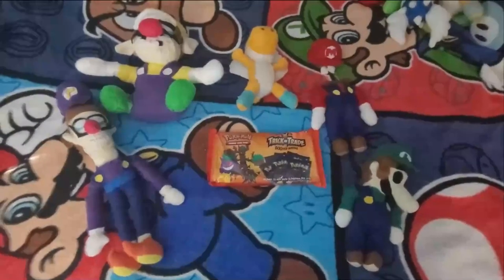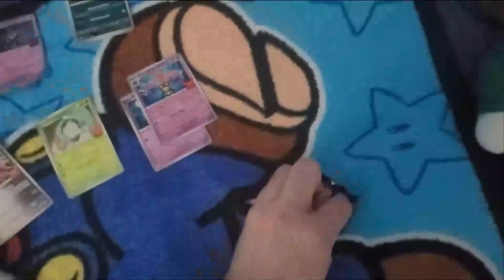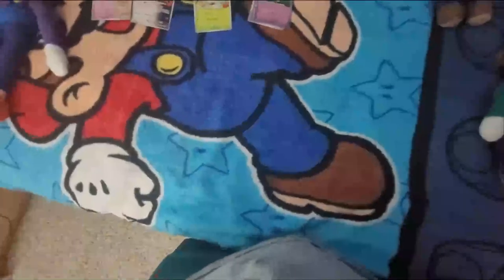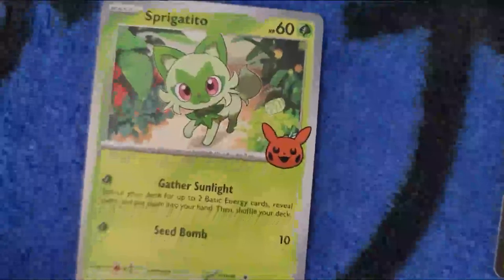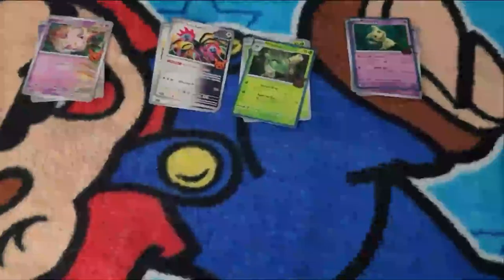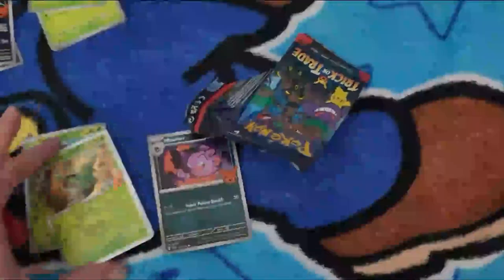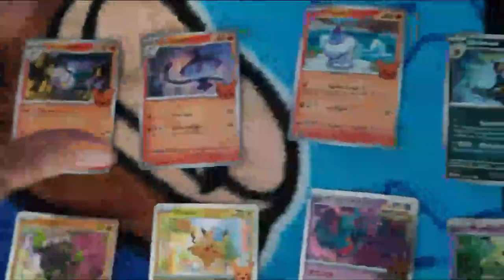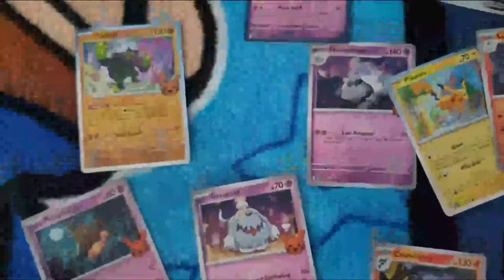Pokemon Trick or Trade Card Pack Halloween Special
HAPPY HALLOWEEN! Let's celebrate it with an unboxing of some halloween themed pokemon cards!